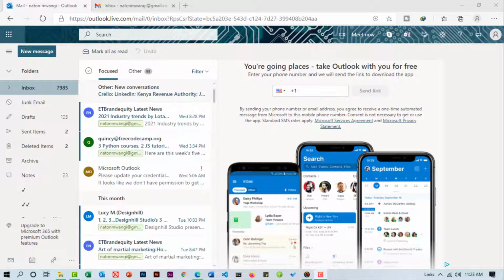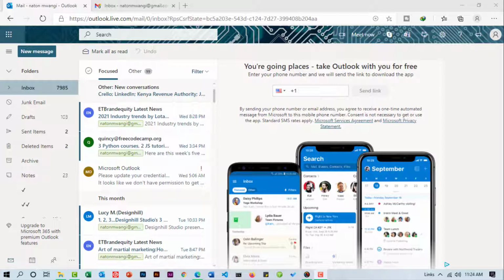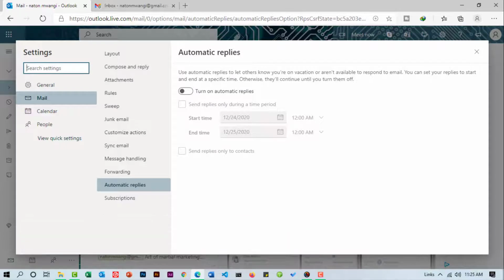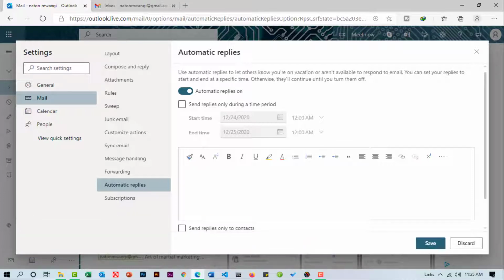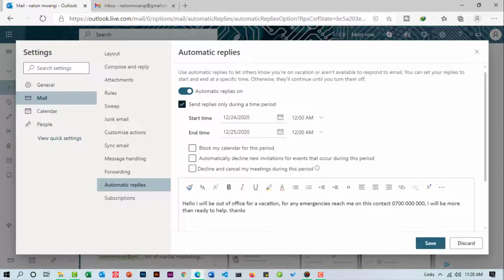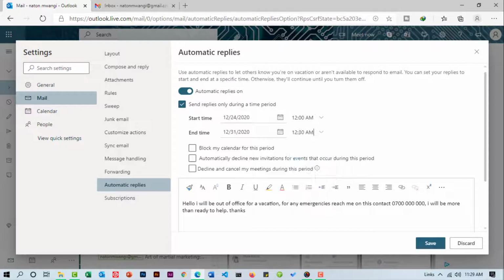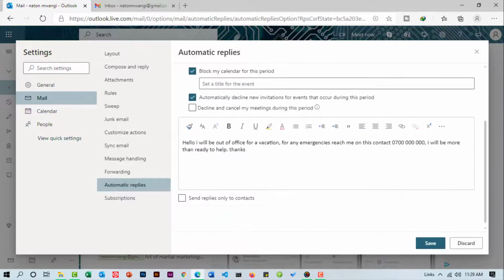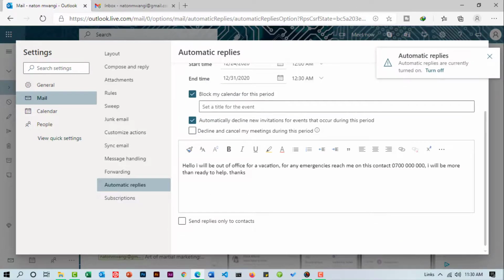HOW TO SET AN AUTO REPLY IN OUTLOOK 2019 (2020)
Hello viewers in this video i show you  HOW TO SET AN AUTO REPLY IN OUTLOOK web,
if you are using outlook  office 2010, 2013, 2016 and 2019 this method may not work, to use the auto reply tab in outlook you need to upgrade to Microsoft 365. Otherwise you will need to use templates and rules in outlook to set an auto reply in Outlook, you can use set the auto reply in Gmail instead of Outlook.